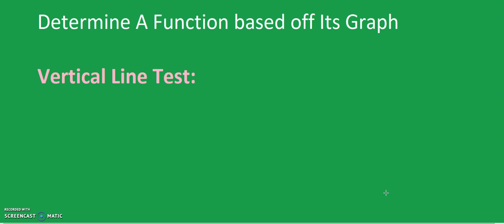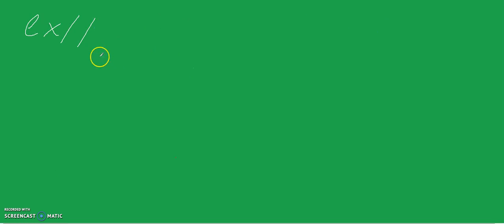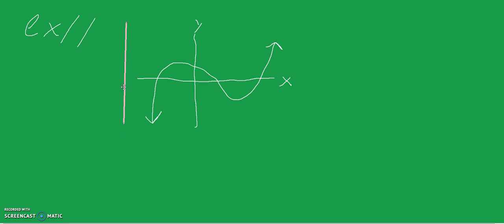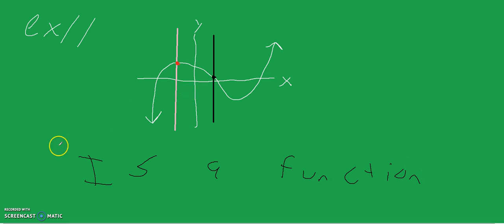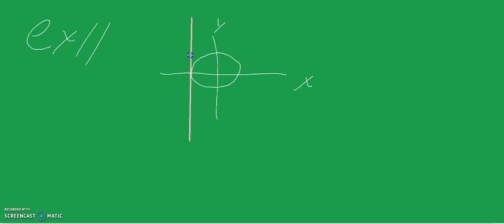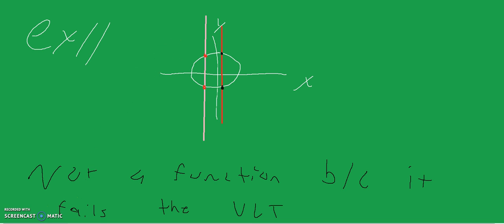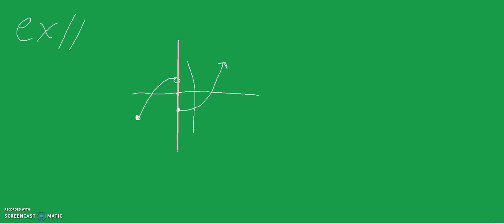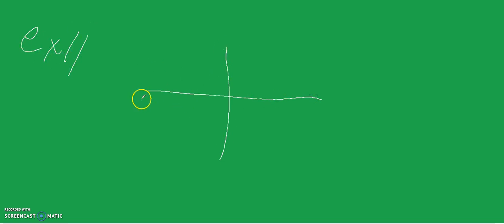Determining a function based off of its graph: College Algebra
We can use the vertical line test to determine if a graph represents a function.

The vertical line test consists of taking a vertical line and moving it across the graph, usually from left to right.

If the graph intersects the vertical line more than once at ANY x value along the graph, then the graph DOES NOT represent a function.

HOT TIP: Use your pencil as a vertical line and just move it across your paper/computer screen to see if it passes the vertical line test.

In this video, we show how to determine a function based off it graph with some examples that go over the tricky cases of piece-wise functions!

At 4:53, I mispoke and should have said two sports instead of "one spot".